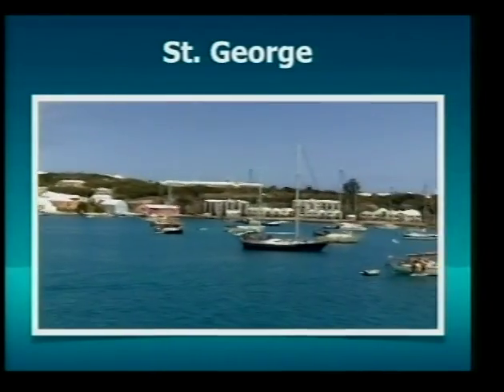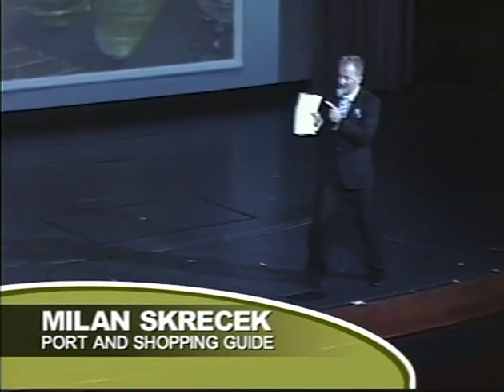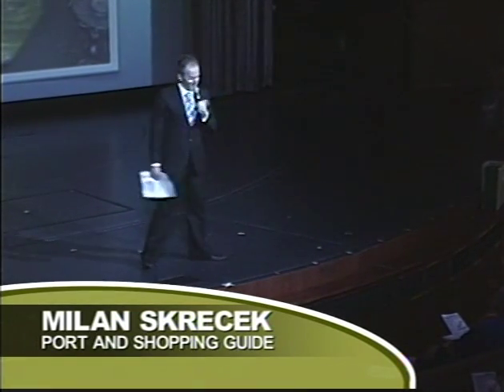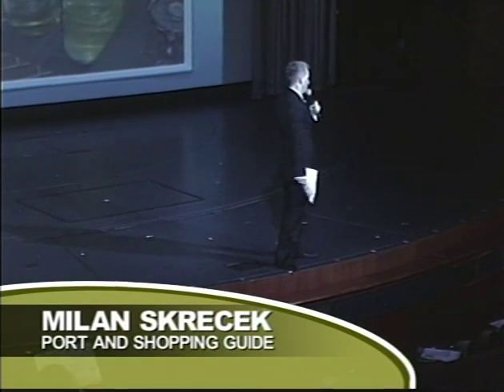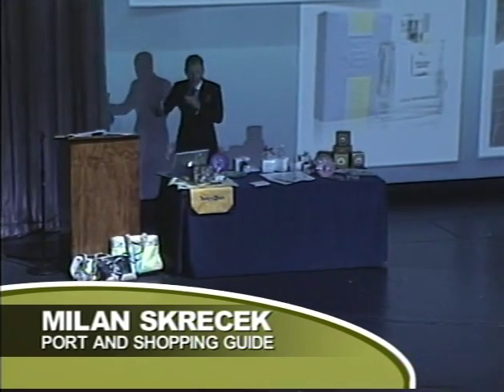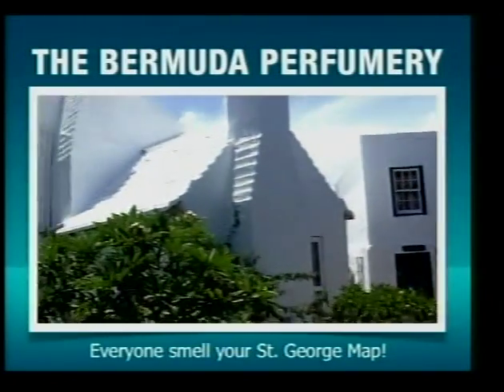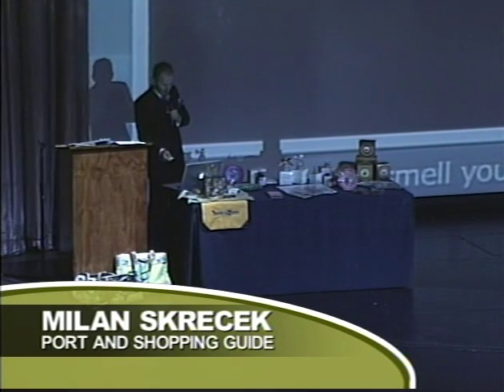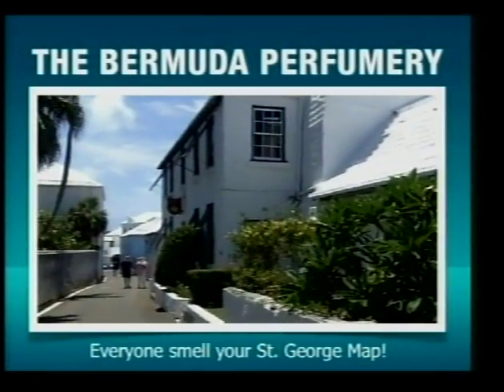Celebrity Cruise Line Shopping Expert Milan - Bermuda Port and Shopping Talk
Another clip of one of my talks. This time I am on the Celebrity Summit giving a talk on the best things to see and do in Bermuda.